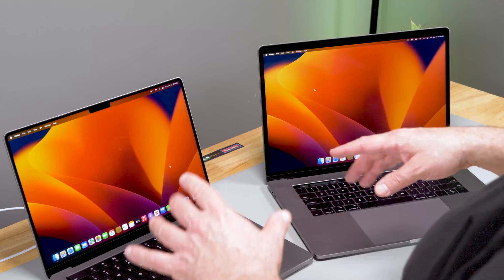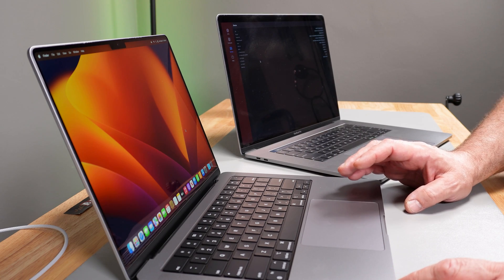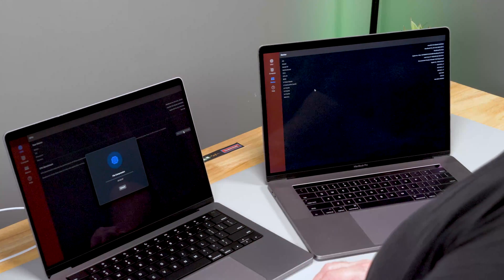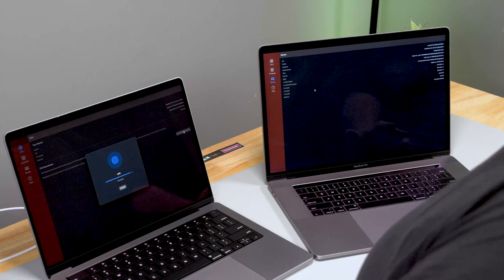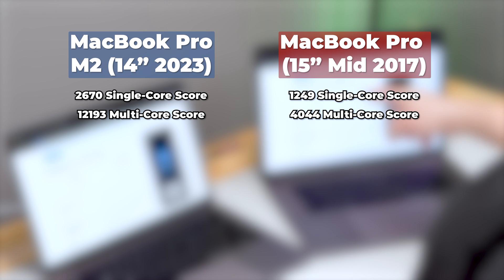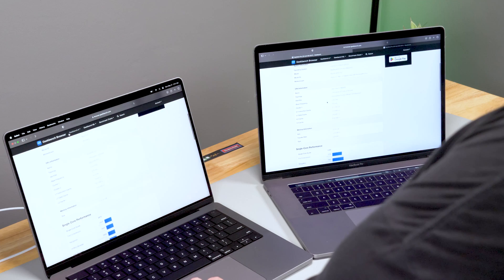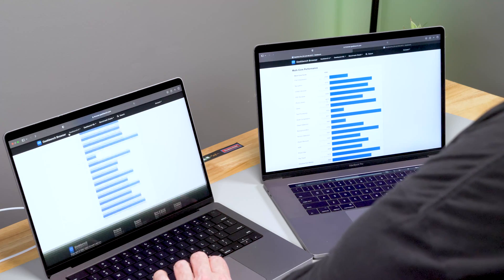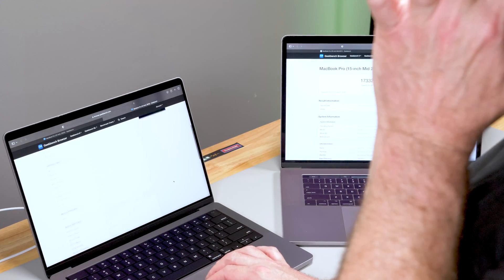BENCHMARK TESTING: I7 VS M1 VS M2 MACBOOK PRO |IS THE M2 CHIP REALLY BETTER?? |DO I NEED TO UPGRADE?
Featured Product:

My Gear:

Black Magic Pocket Cinema
Panasonic GH5
Sony EV-EZ10
Atem Mini
Newer Lights
Neiuman Mic

00:00-01:33 Intro
01:33-05:00 Specs
05:00-11:00 Geekbench
11:00-13:29 Final Thoughts